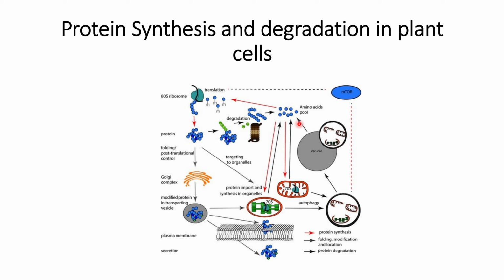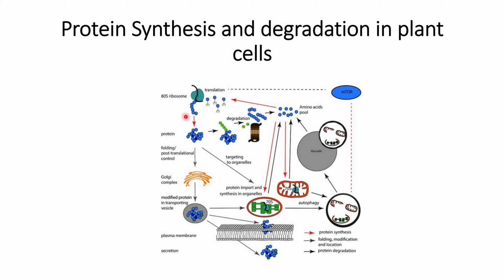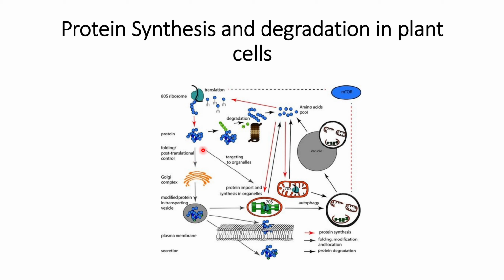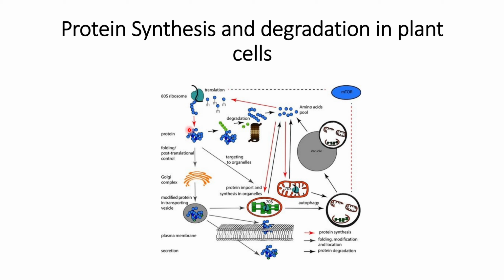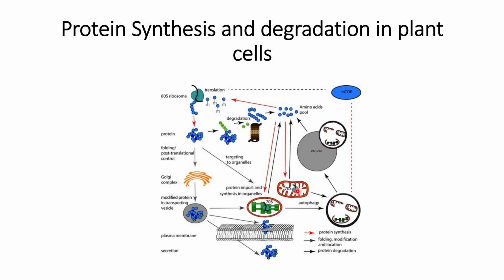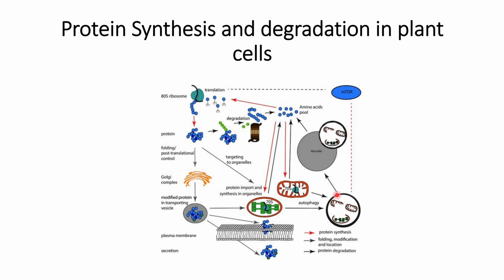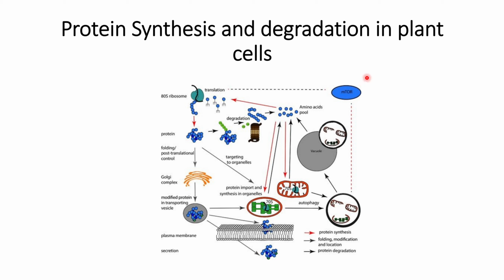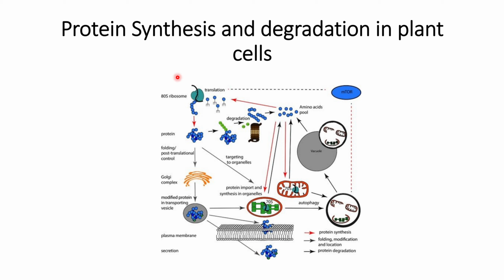Plant cell: Protein synthesis and degradation process Code: 220